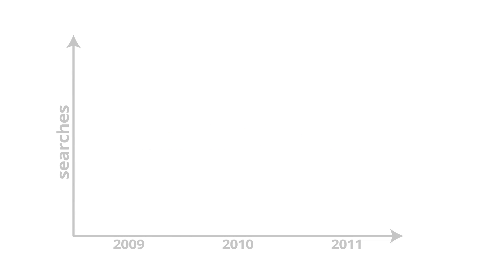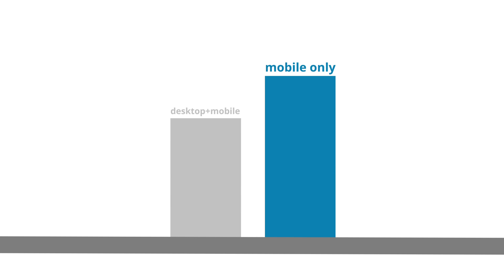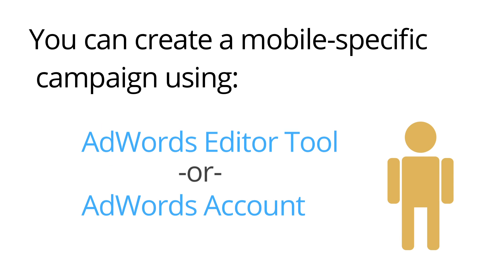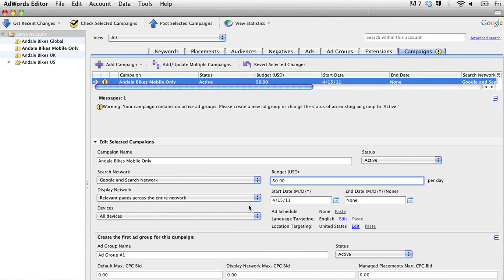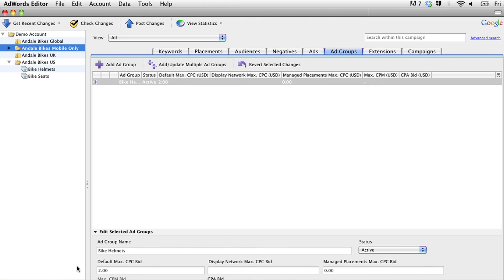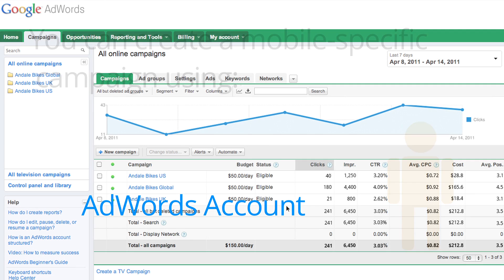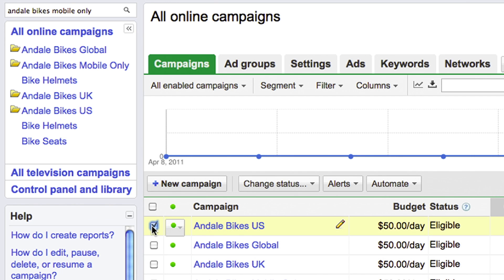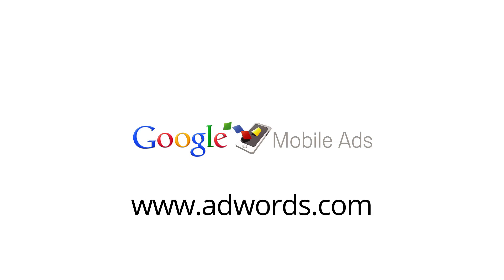Product Demo: Creating Mobile Specific Campaigns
Learn how to set up mobile specific ad campaigns directly in your AdWords account or using the AdWords Editor tool.